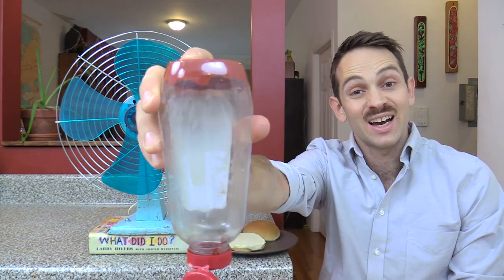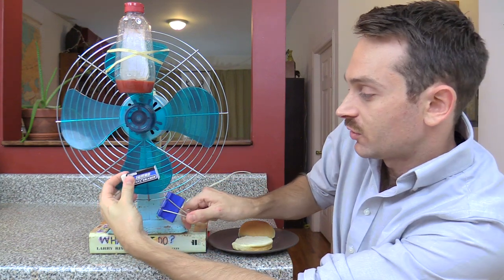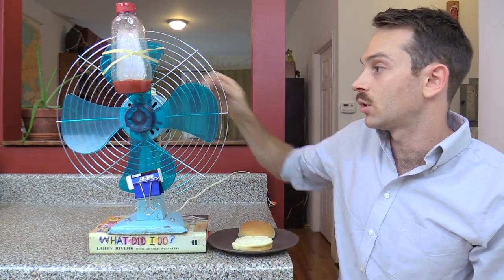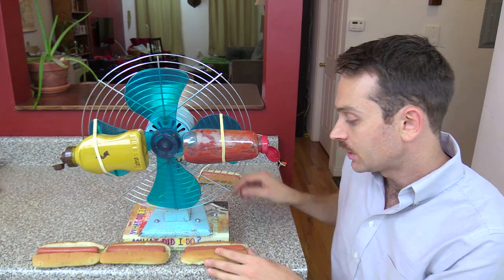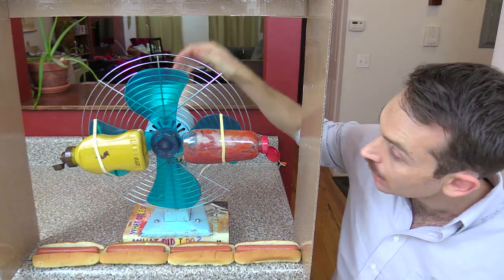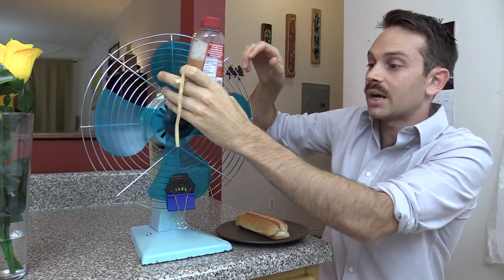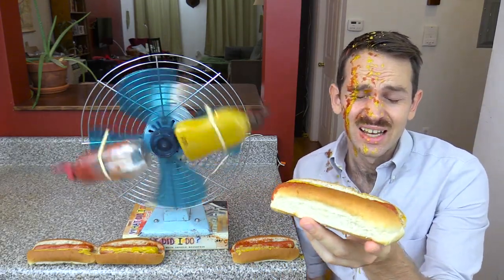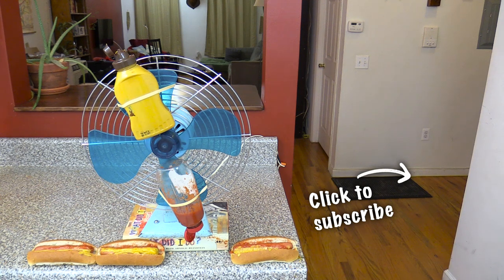The Sauce Squirter | Life Device #4 | Joseph's Machines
Don't you hate it when you can't get the last bit of sauce out? Here's a handy trick that uses the centripetal force of a fan to get the sauce out.

Music is by the Jews Brothers Band, track "Tchavolo Swing" (the singer is my mother!) Please support them by buying their track

JOSEPH'S MACHINES solve everyday problems using familiar objects in unfamiliar ways. He creates them in his apartment in Brooklyn, New York.

Created by Joseph Herscher